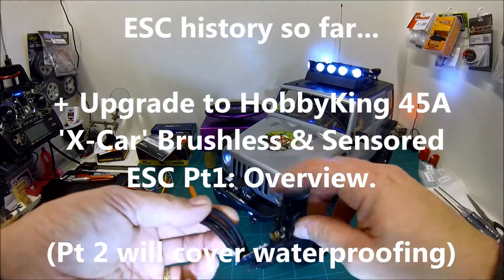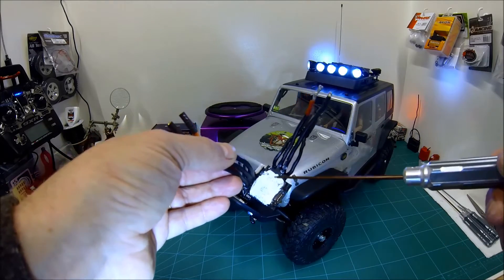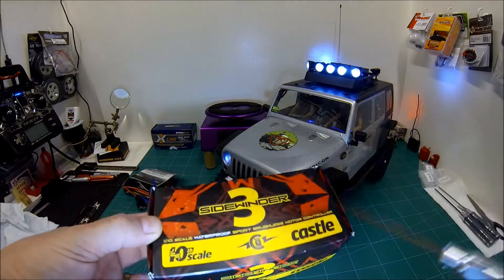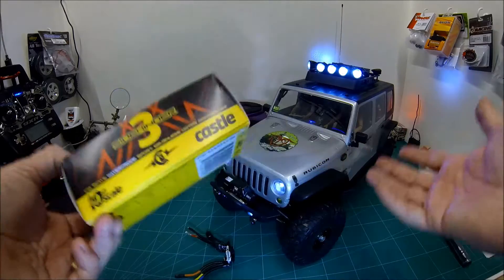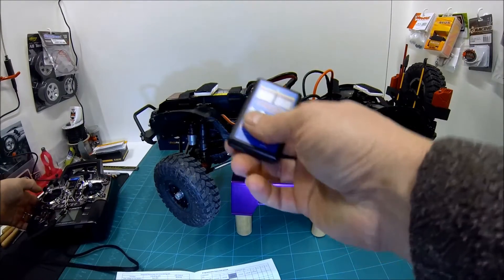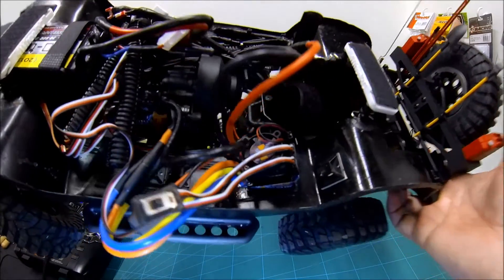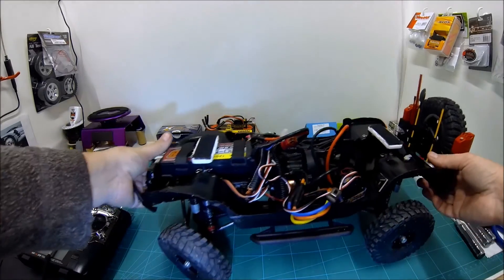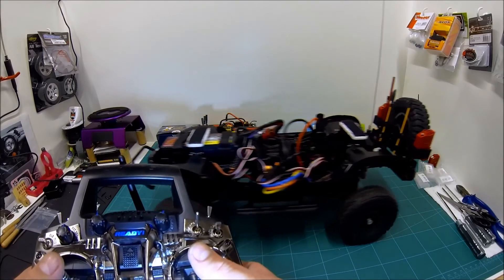SCX10 Rubicon Pt22: X-Car ESC Pt1 - Overview.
The Castle Creations Sidewinder 3 speed controller has to go: I never planned on using it in the SCX10 and as it is not a sensored brushless motor controller the very low speed control is not great, plus is it very noisy at low speeds. As I wanted to try out waterproofing using epoxy resin I thought I'd try a very cheap 'X-Car' brushless sensored ESC from HobbyKing...

speedweigand's excellent "Waterproofing 101 The Castle Mamba Max Pro" that inspired me to try 'potting' an ESC with epoxy

A good how-to on 'waterproofing' the X-Car ESC with "liquid tape" (like Plastidip) from 00whynot. Note: I do not recommend using liquid rubbers on ESCs for 'extreme' waterproofing (going under water) and now prefer epoxy resin instead (see above)